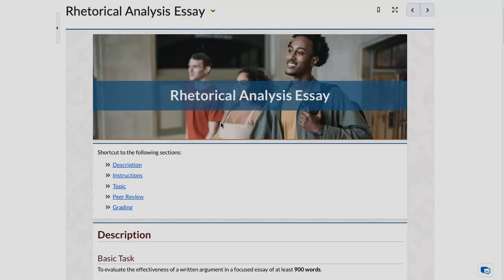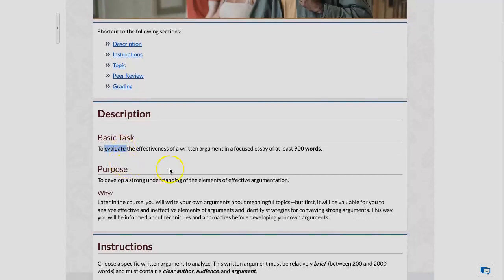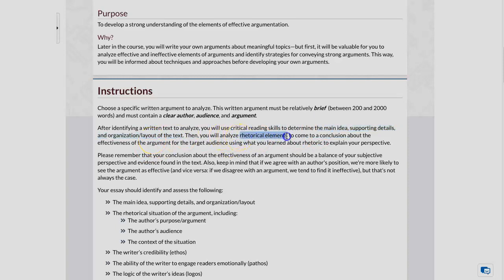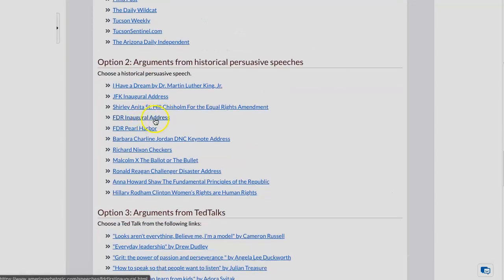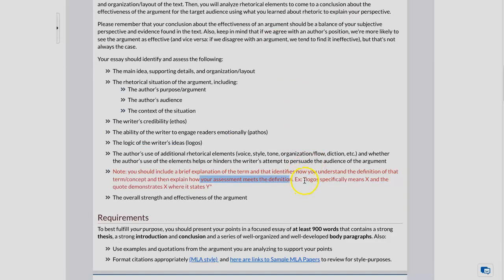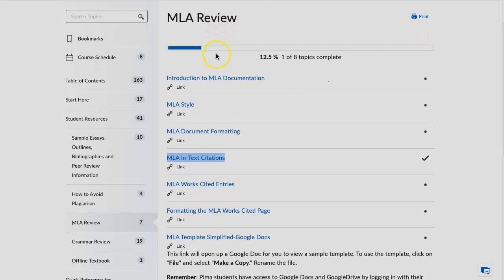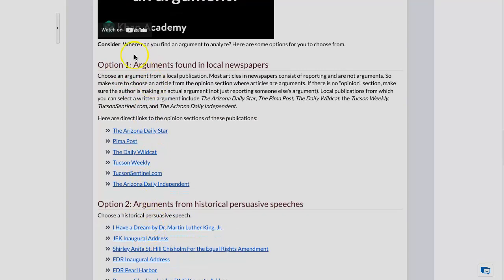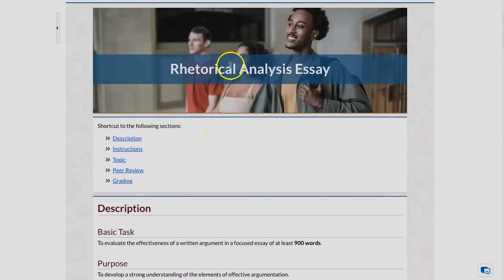w101 RA Essay Instructions